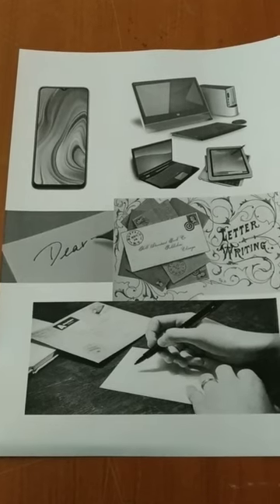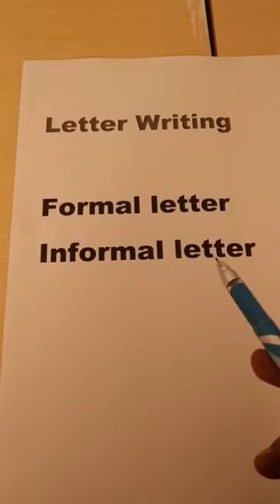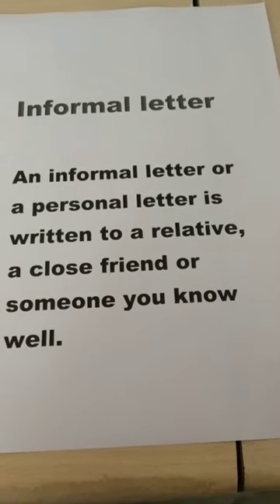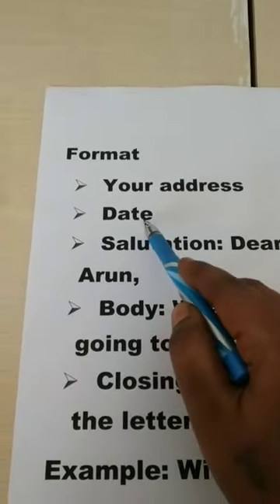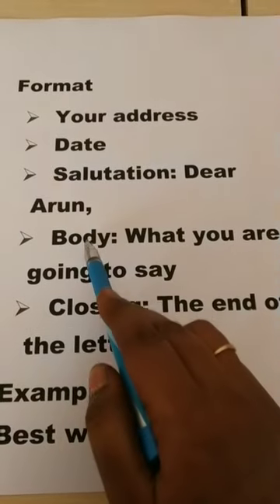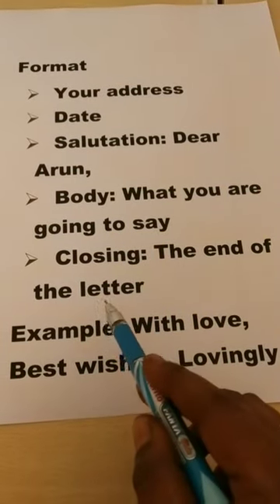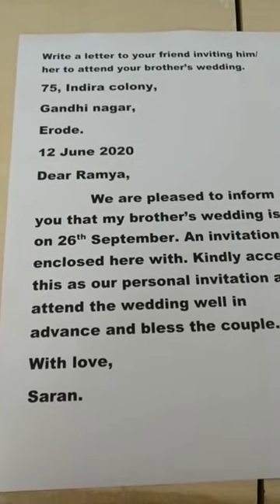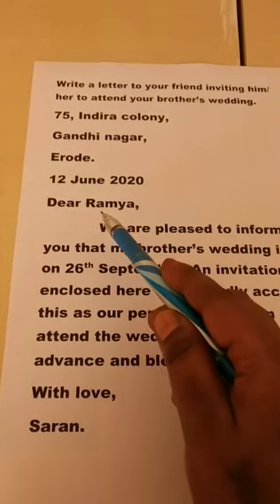Grade 3 English Kowshalya chapter 1 Letter writing video 6